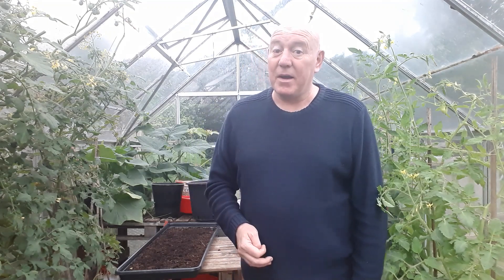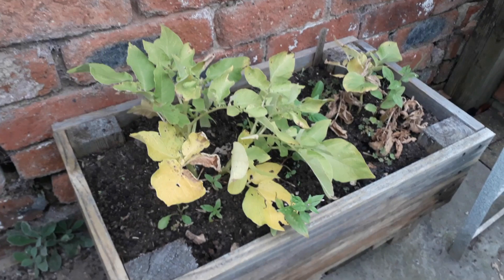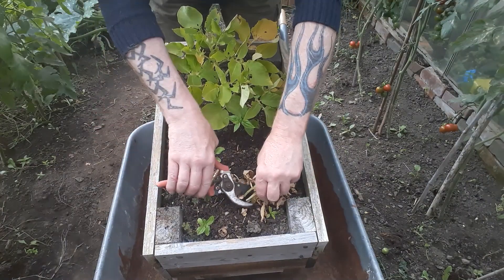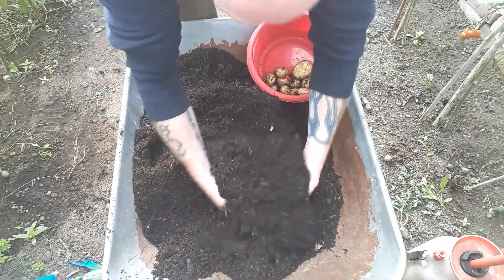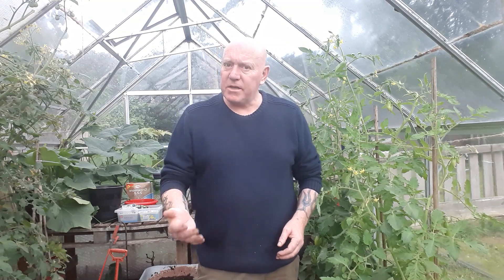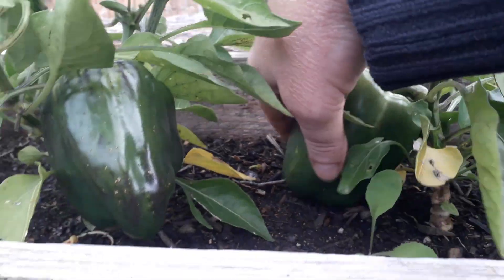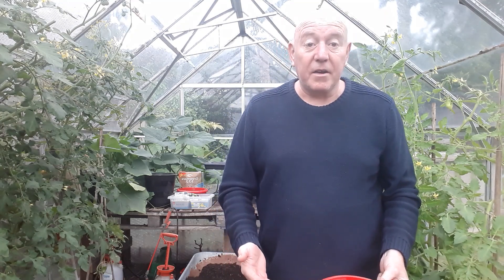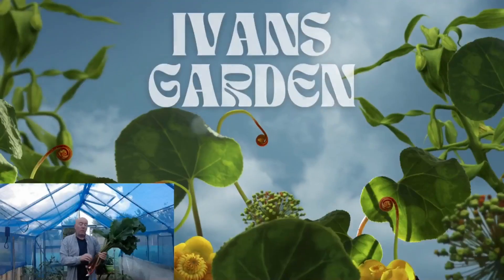Good VS Bad [Gardening Allotment UK] [Grow Vegetables At Home ]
Thank you for your support